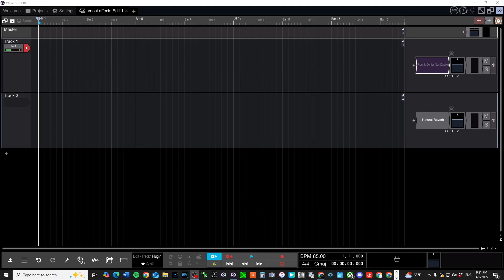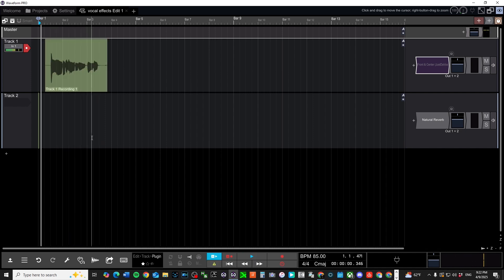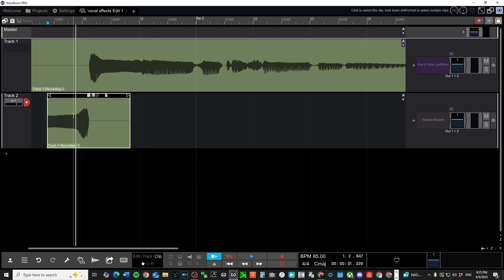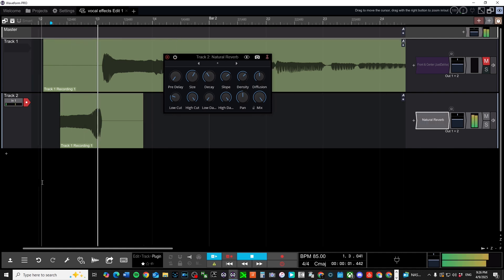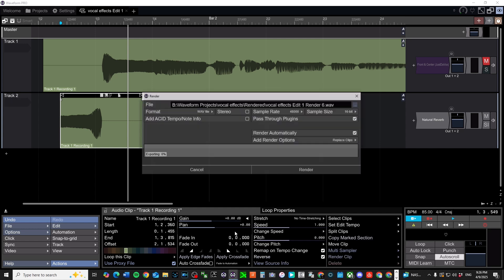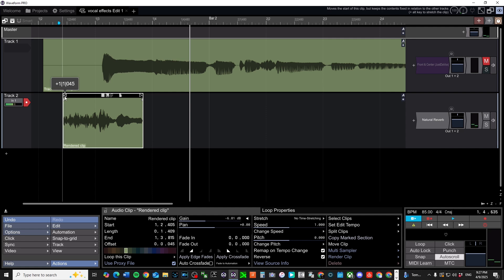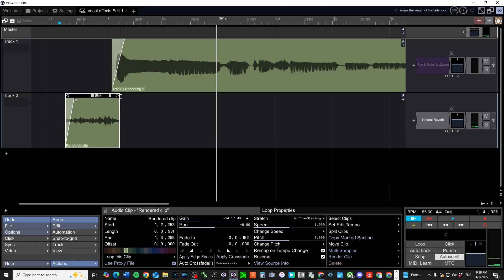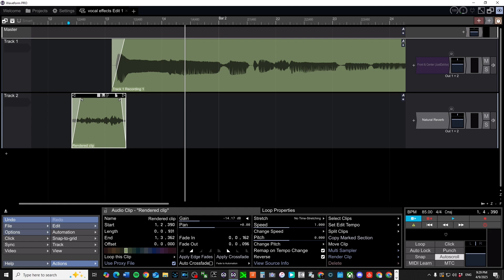Want Pro Vocals? Use This Effect Trick in Waveform 13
Learn how to get the cool reverse reverb effect on your vocals in Tracktion Waveform 13.